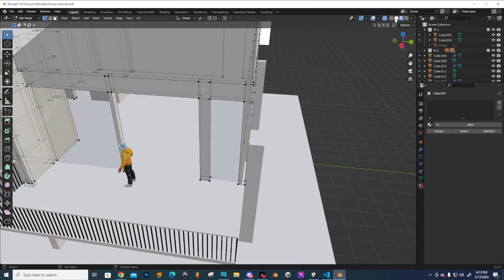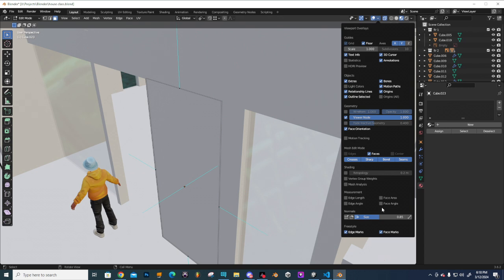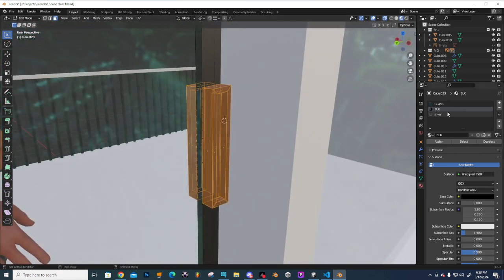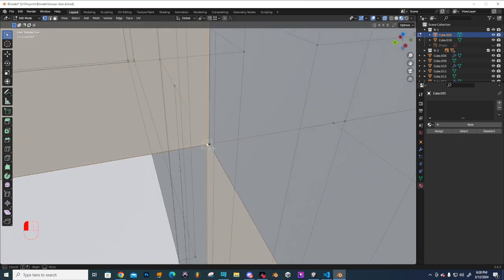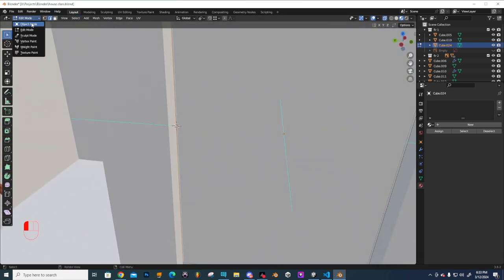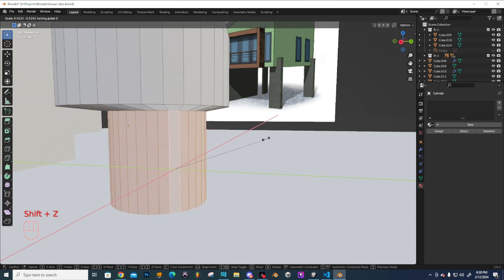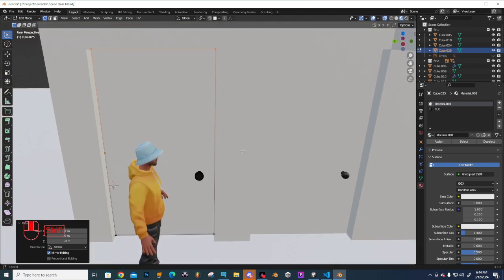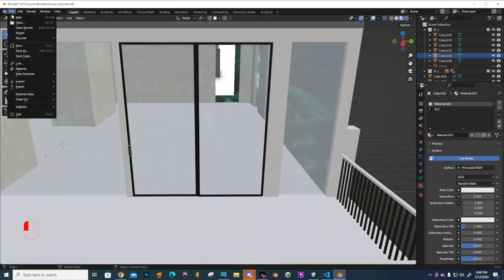Blender Class 13 with Kipp VR and Meta Jackey